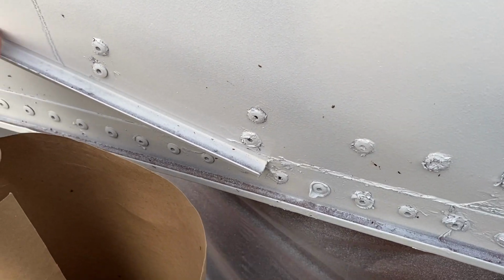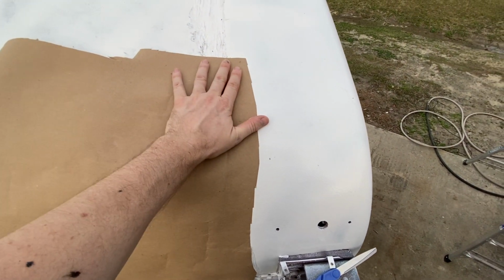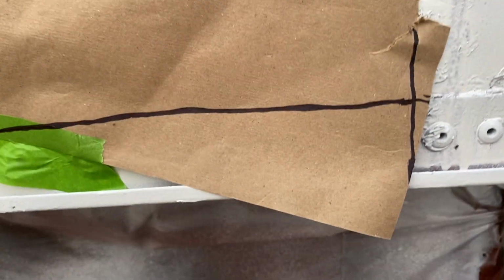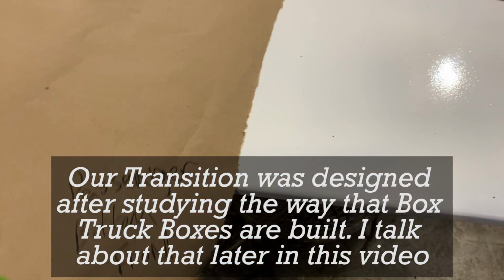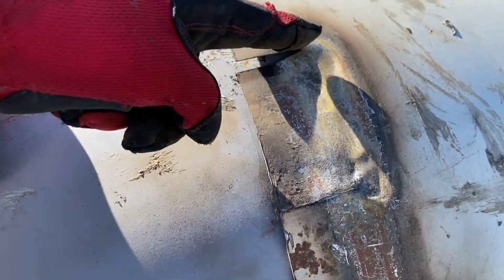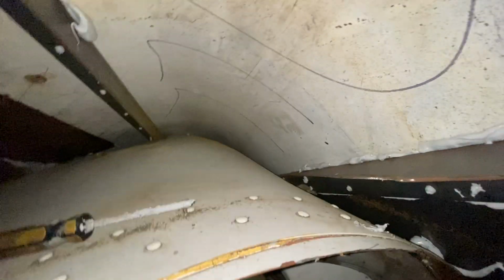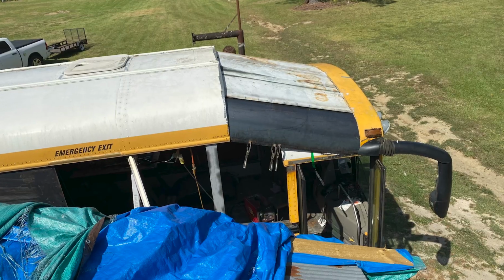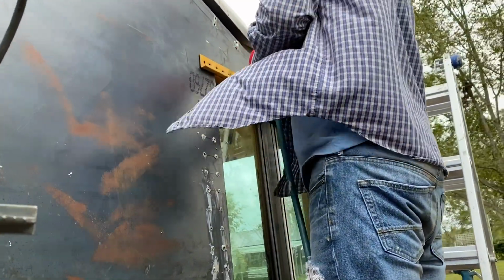Roof Raise Front Transition - Skoolie School Bus - PART 2 OF 4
How do we make a living remotely? Several ways but one of them is through teaching what we know to an online audience. Learn to take your idea from your brain to your bank account with a free copy of our book at this link.

We look forward to sharing more of our life and bus with you!

Shot on iPhone XS and iPhone 11 Pro